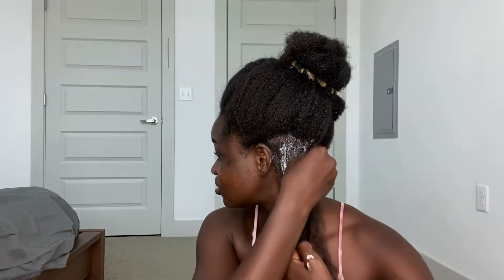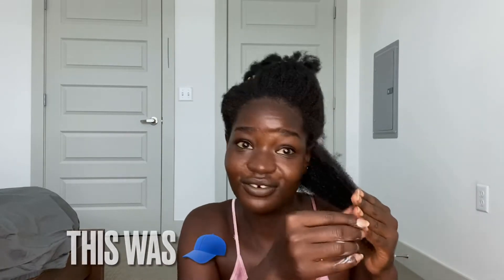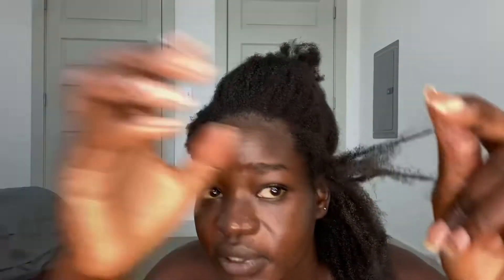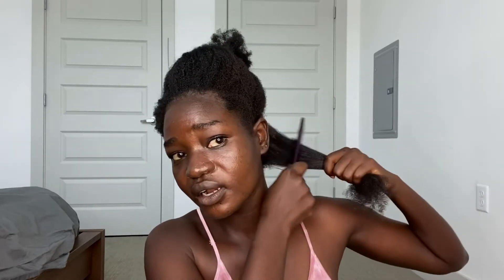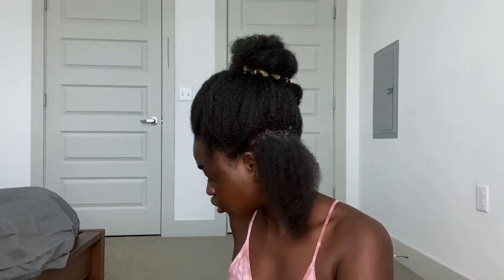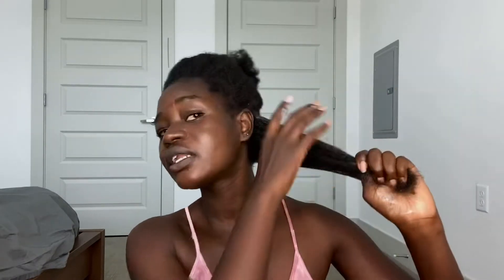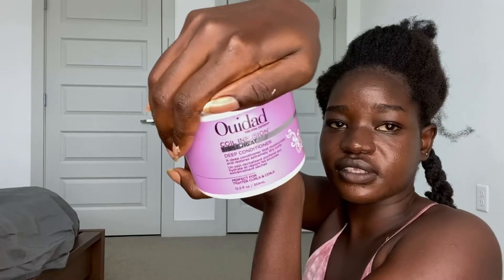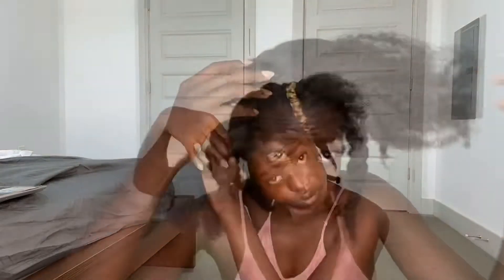Deep conditioning my type 4C hair X girl talk